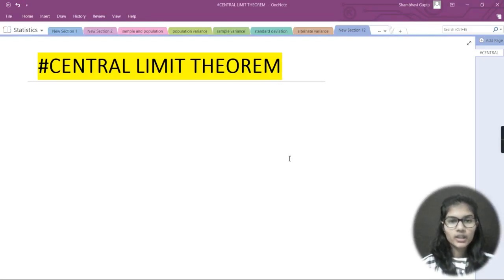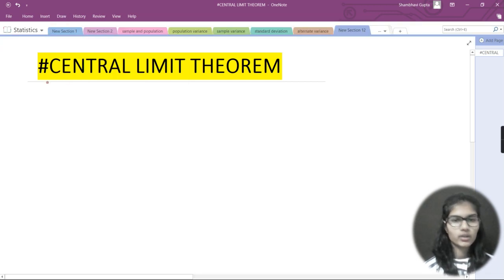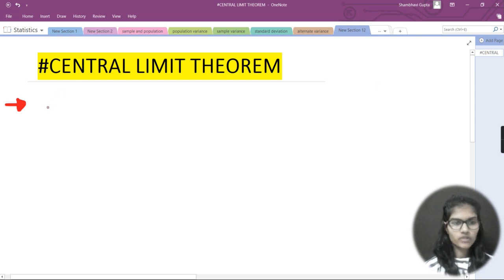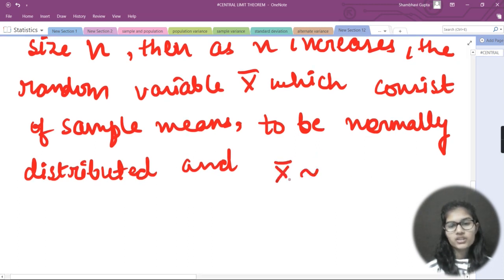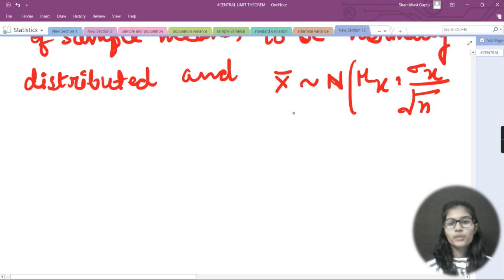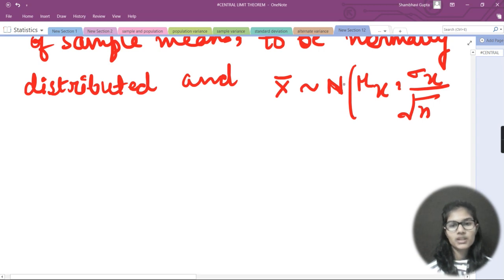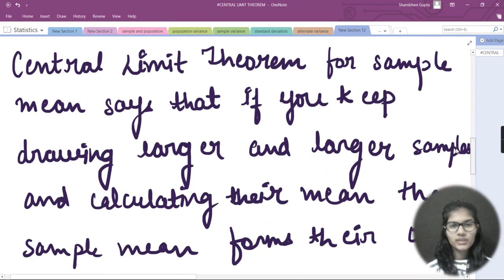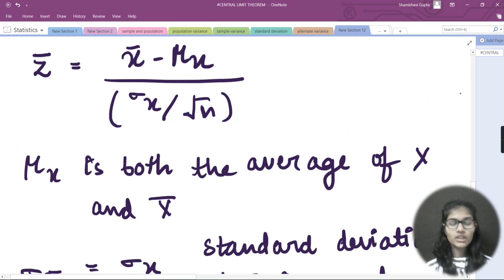Statistics for Data Science EP:25 Central Limit theorem for sample mean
Hello everyone , In this video I have discussed  about that what is central limit theorem and basically what does this central limit theorem helps in and what are the formulas for the central limit theorem.